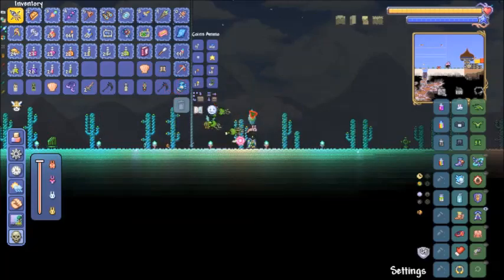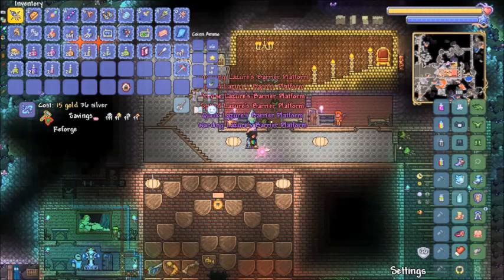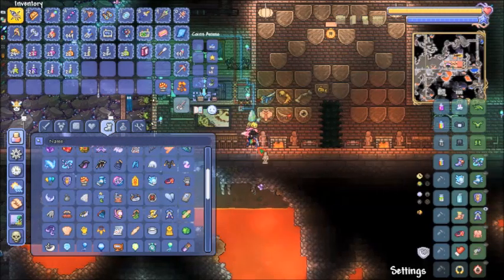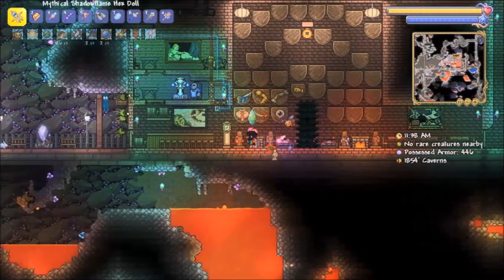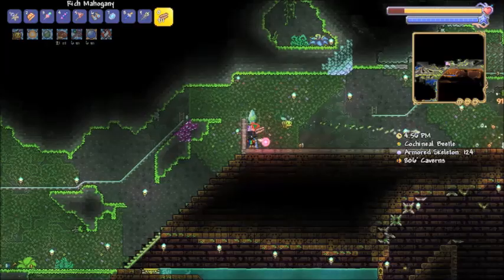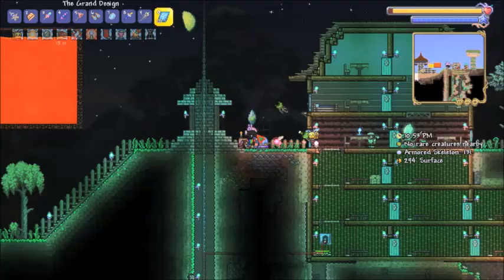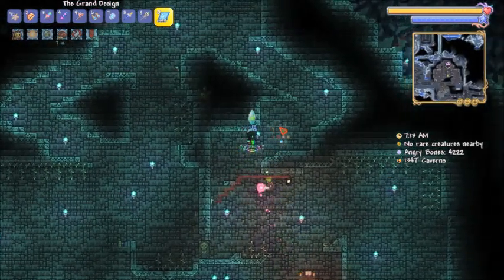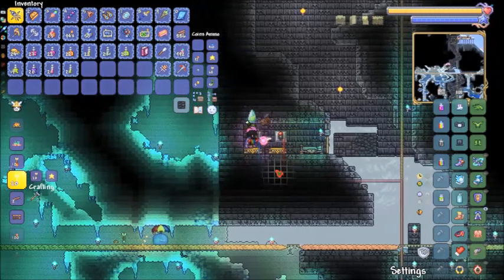Terraria Journey's End part 68 Plantera Prep Work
Just need to do few things to prepare for fighting the next boss.